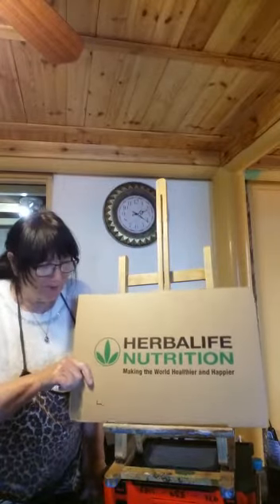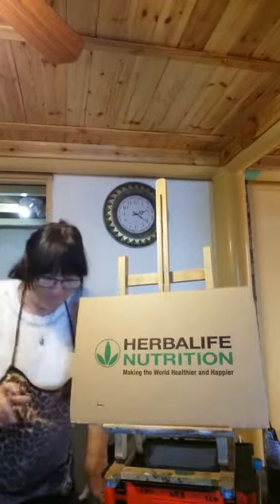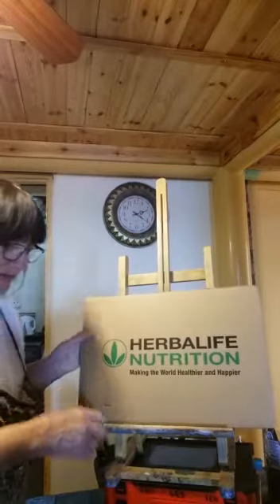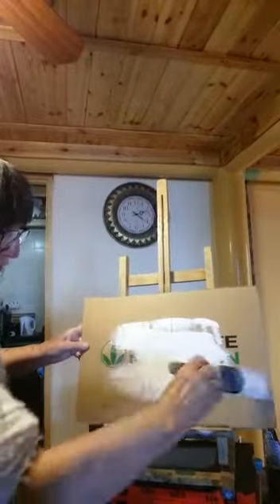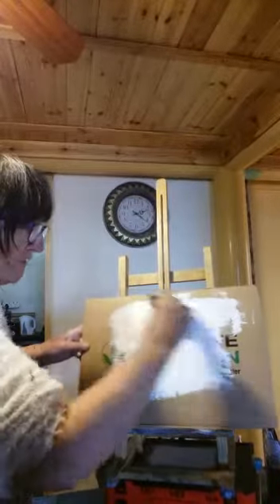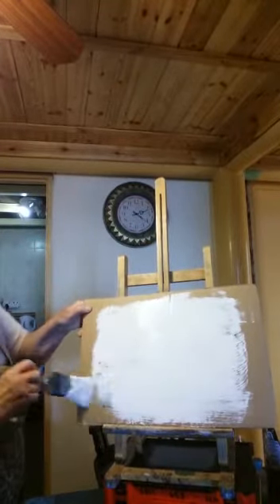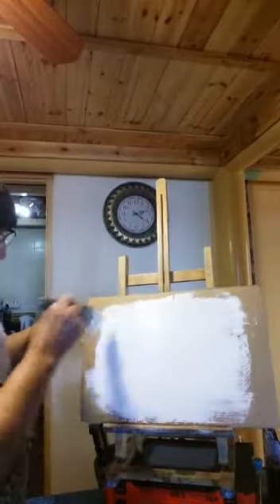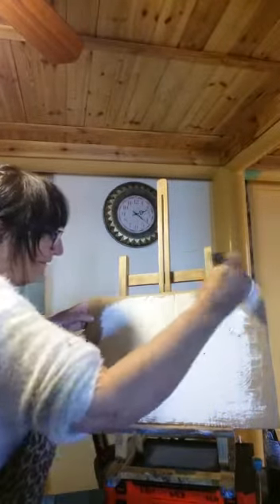Paint along with Nana 1/20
Step by step learning to sketch and paint. In a series of 20 videos